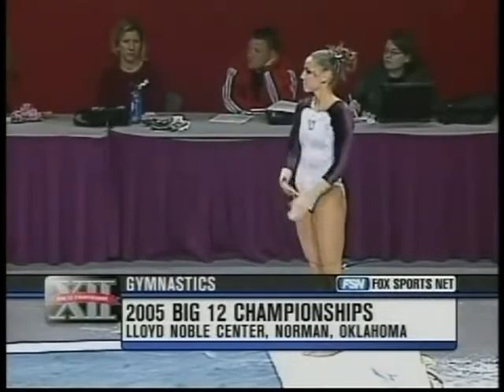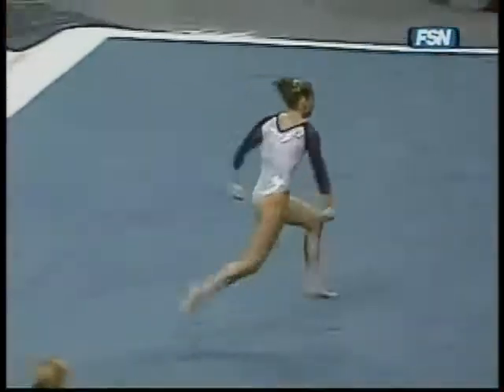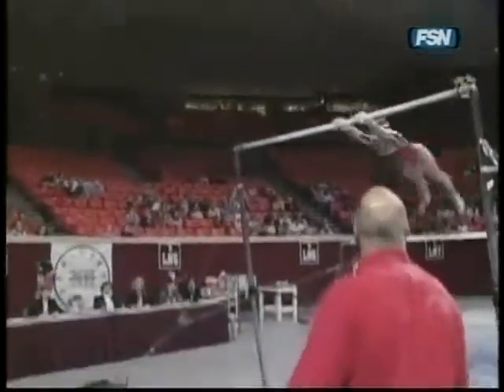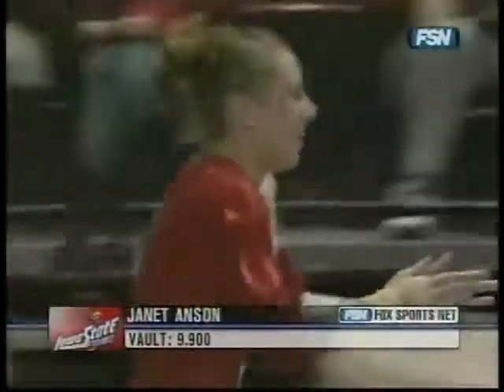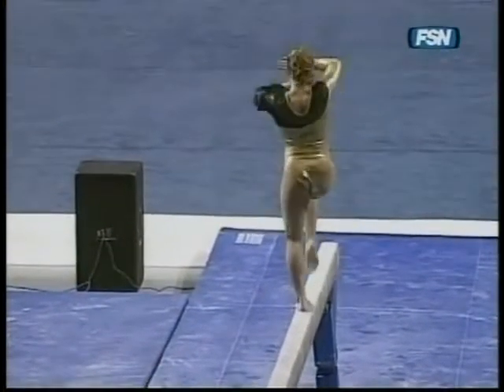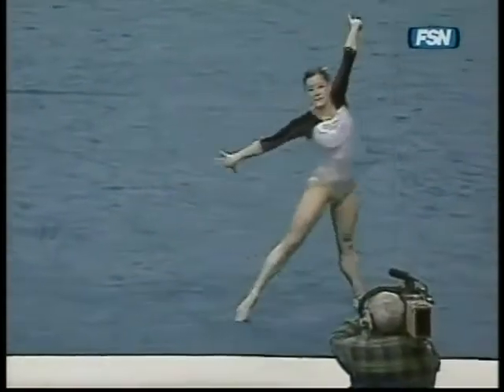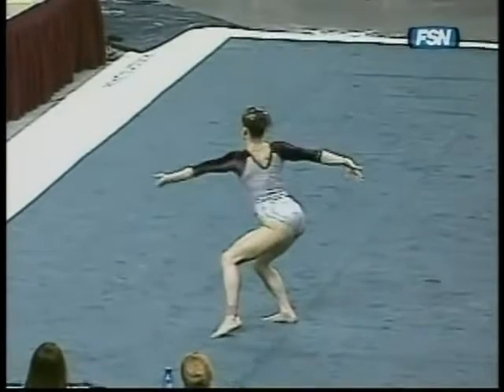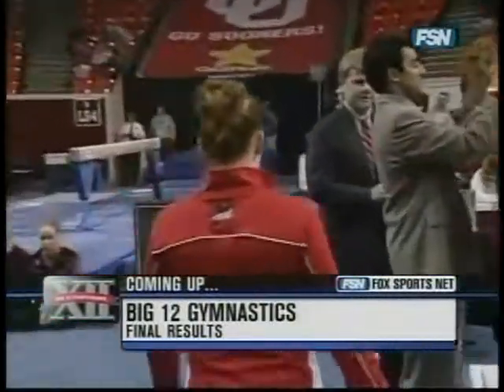2005 Big 12 Championships Part 9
Team MuscleTech Videos